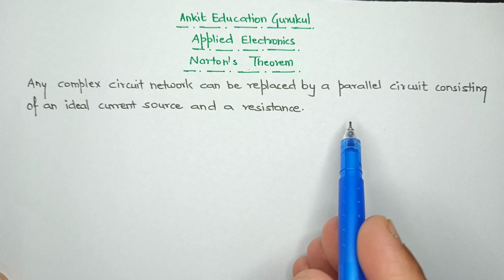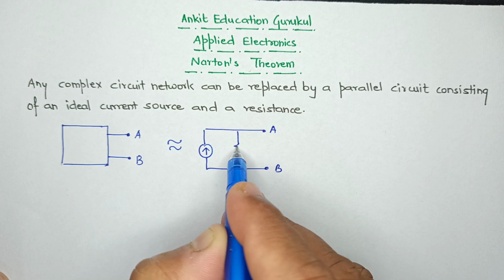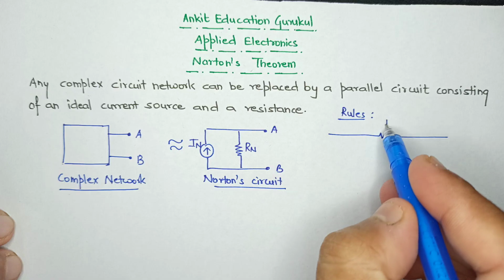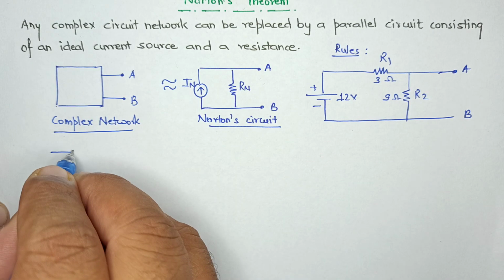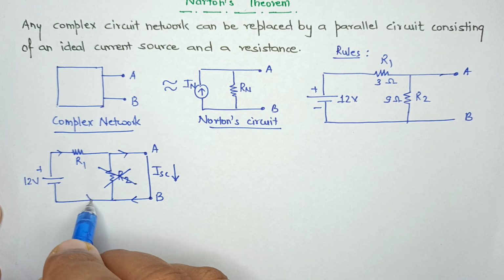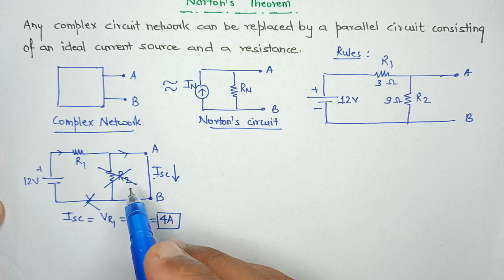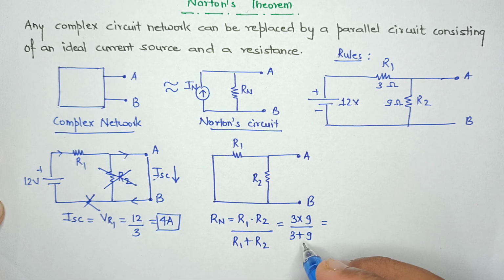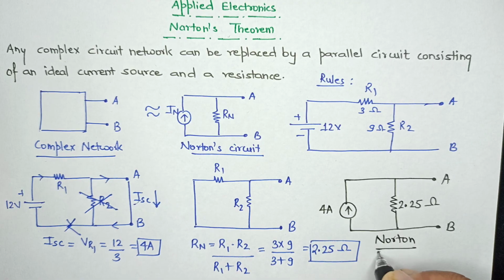Norton's Theorem | Norton's Theorem Electrical Engineering | Norton's Theorem solved example